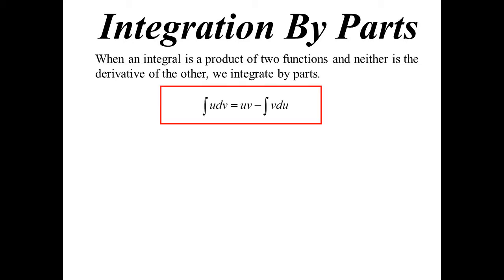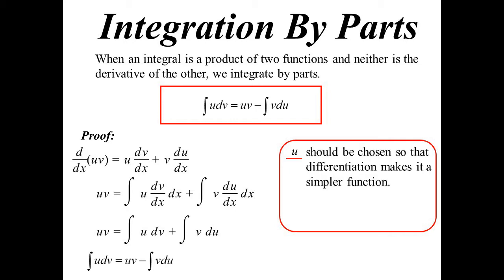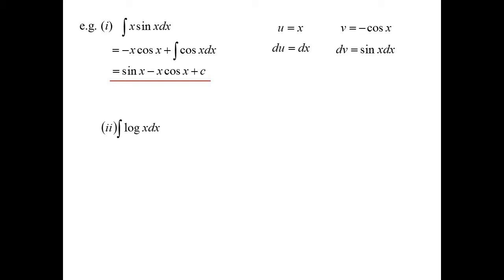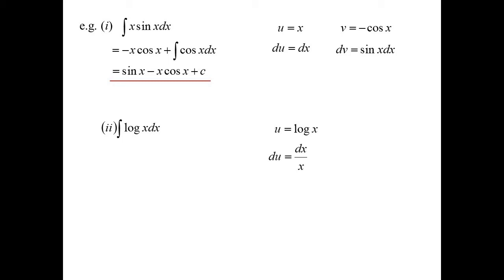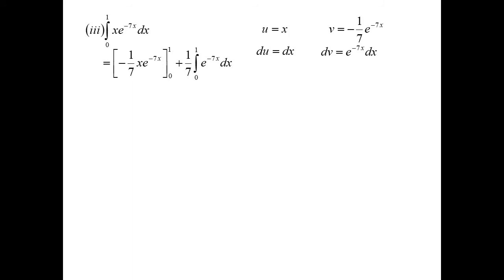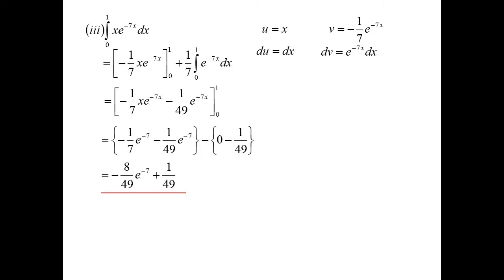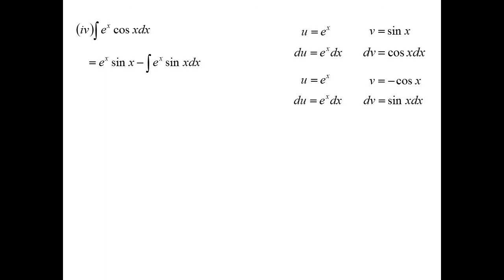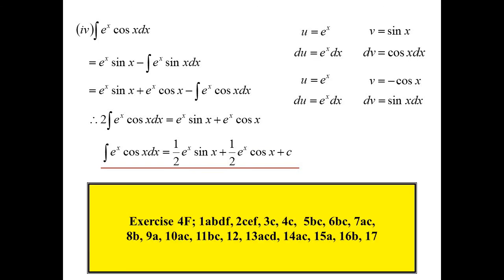12X2 T04 05 by parts 2022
Integration by parts can be thought of as reversing the product rule